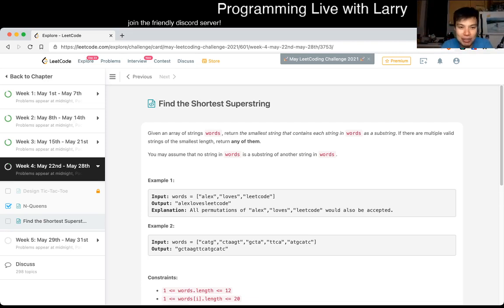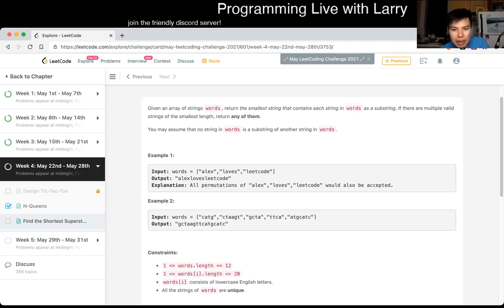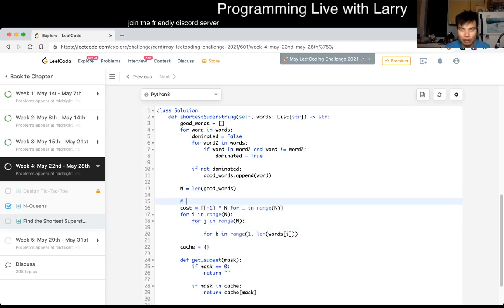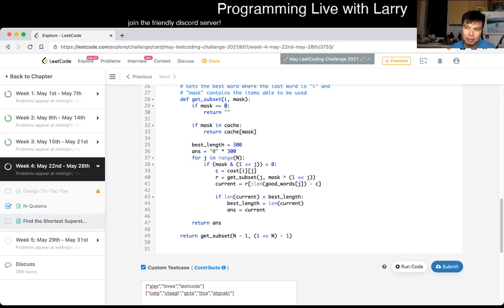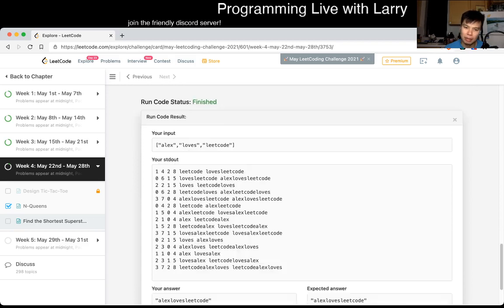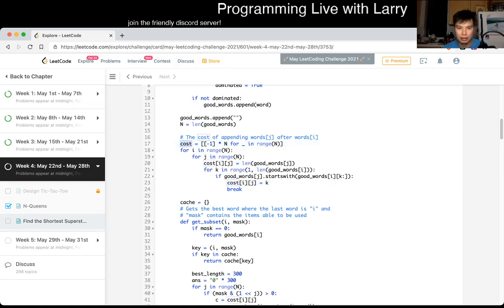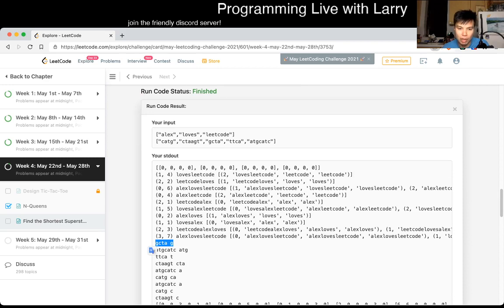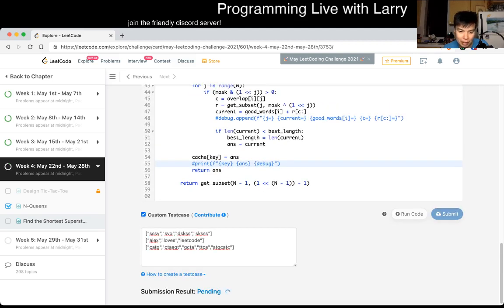Daily Leetcode #418: May 23, 2021 - 943. Find the Shortest Superstring